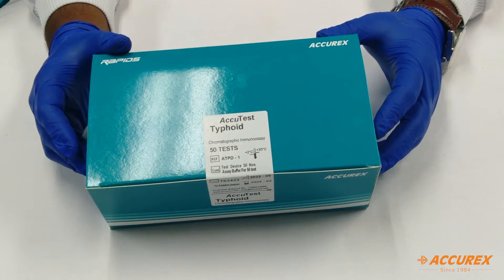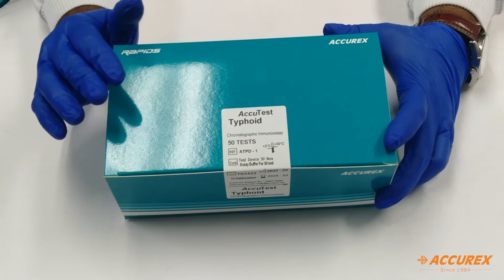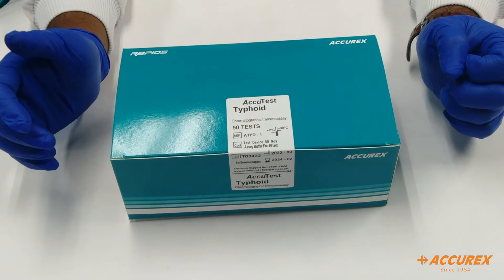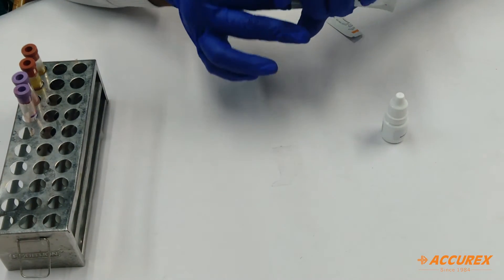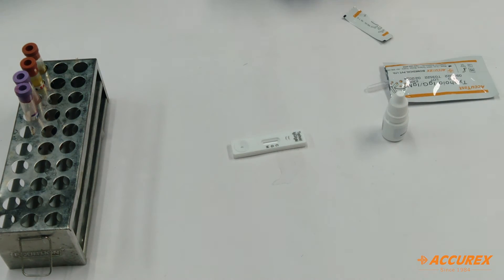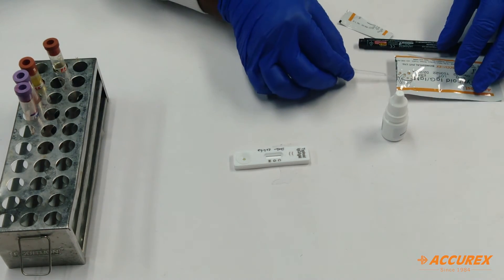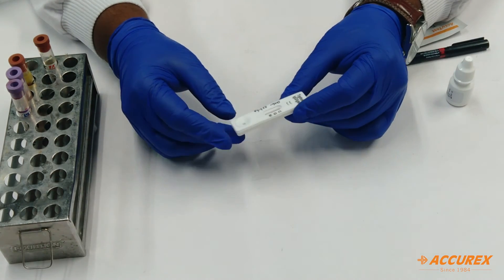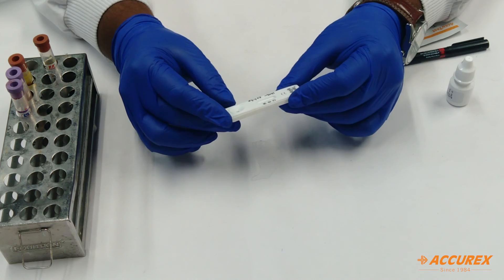AccuTest Typhoid Rapid Card Test Kit | Typhoid Meaning | Accurex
A diagnosis of typhoid fever can usually be confirmed by analysing samples of blood, poo, or pee. These will be examined under a microscope for the Salmonella typhi bacteria that cause the condition. The bacteria aren't always detected the first time, so you may need to have a series of tests.

1. Introduction
2. Handling and Precautions
3. Components
4. Procedure

1. Introduction

2. Handling and Precautions
• Storage at 4° to 30°.
• Keep the card at room temperature before testing
• Wear Gloves
• Don't use kit if found broken or damage

3. Components
• Pack Inserts
• Rapid Card
• Buffer

4. Procedure
• Take the test card
• Write the patient's information on the card
• Add 1 drop sample & two drops of buffer in sample well
• Get the result in 15 minutes